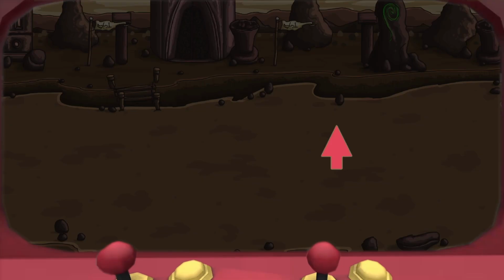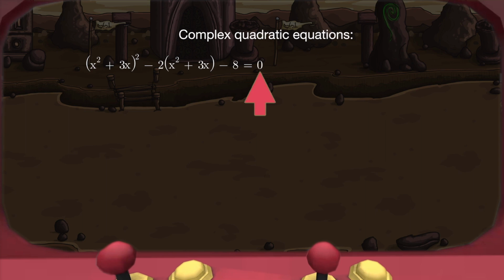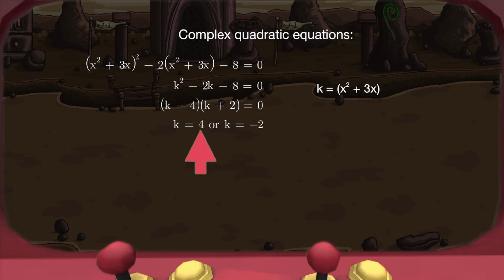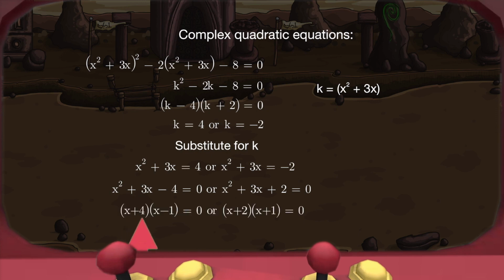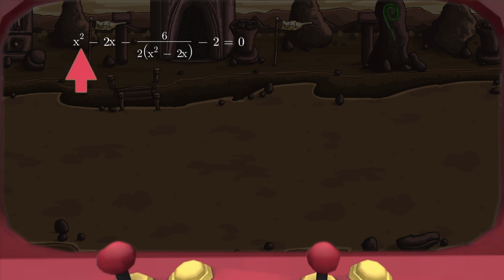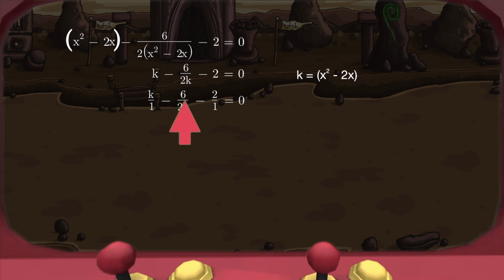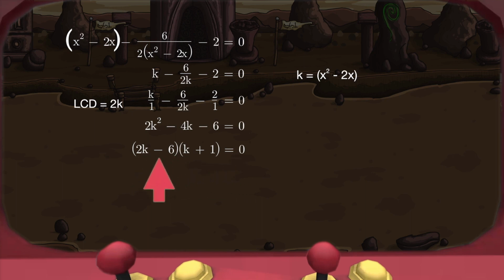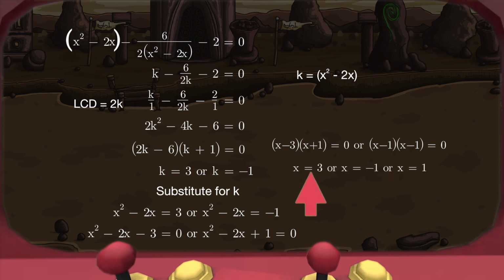Equations, Quadratic equations - Lesson 9 Complex equations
In this lesson we are going to learn what a complex equation is and a simple method to help us solve them.